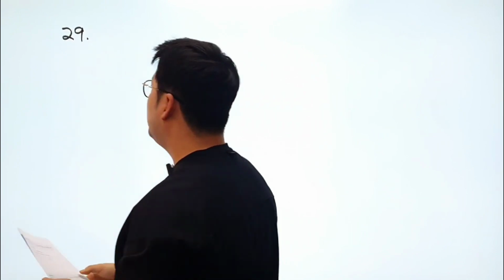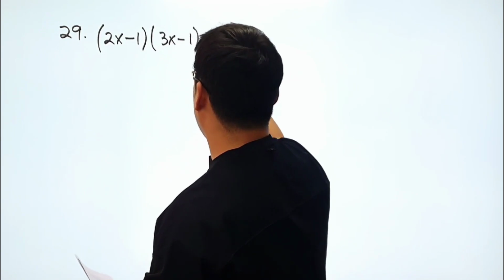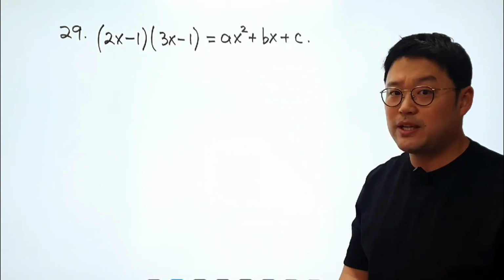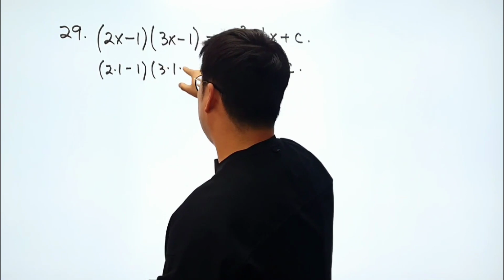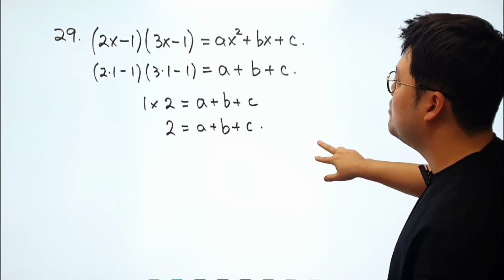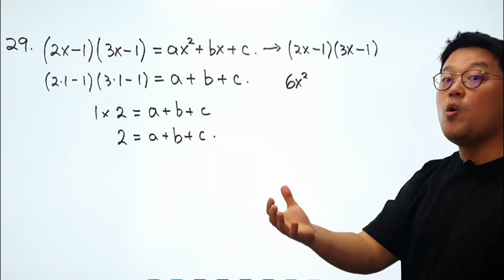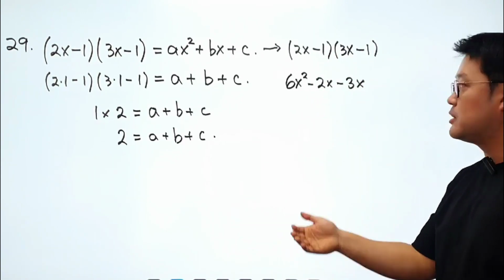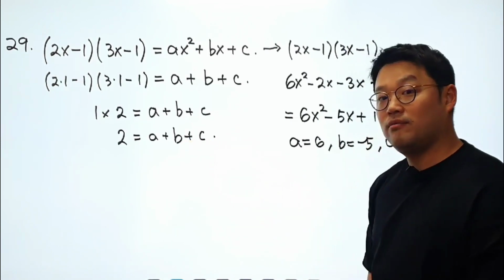[Think Through Algebra 1] Problem 29 Explanation